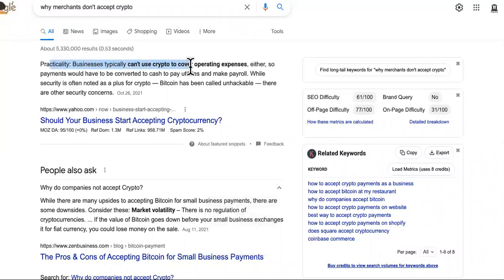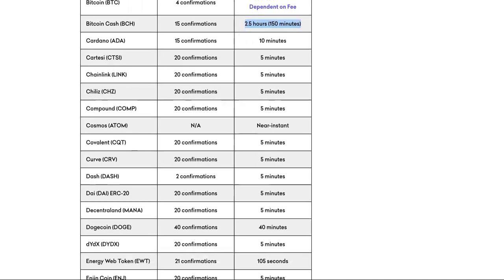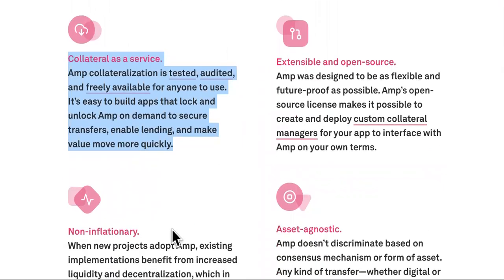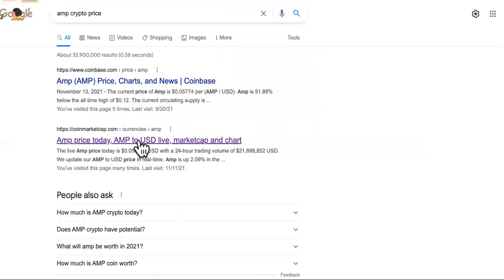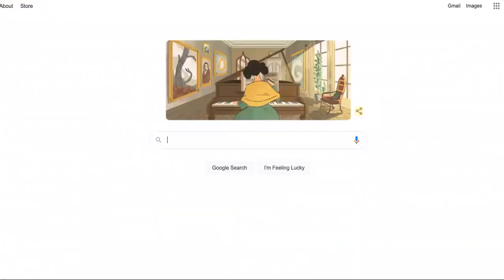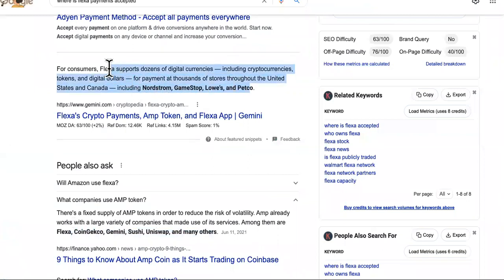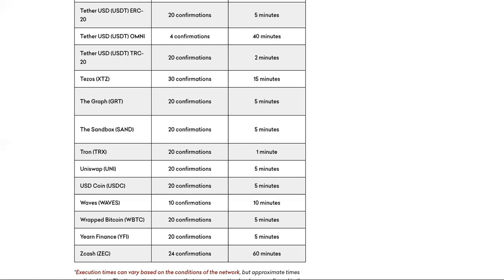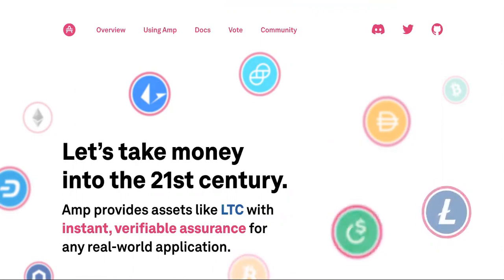Expert Says NOTHING CAN STOP AMP Investors From Being MILLIONAIRES!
See AMP Millionaires " ORIGINAL VIDEO " AMP TOKEN Millionaire! How Much Do You Need To Become One!?

WANNA JOINT VENTURE ON ONE OF MY LOCAL BUSINESSES FOR MORE MONEY?

Amp (AMP) is the digital asset token used to collateralize payments on the Flexa Network, making them instant and secure. It is built on Ethereum in accordance with the ERC20 standard for tokens. AMP can be bought and sold for fiat currency or other digital currencies.
Amp is a decentralized collateral token, built on Ethereum, that enables instant transactions with digital assets. This repository contains the official documentation for the Amp token and associated smart contracts, including introductory overviews and developer guides.

Amp is an extensible platform for collateralizing asset transfers. By staking Amp, any form of value exchange can be guaranteed: digital payments, fiat currency exchange, loan distributions, property sales, and more.

AMP Price Live Data
The live Amp price today is $0.068357 USD with a 24-hour trading volume of $59,831,034 USD. Amp is up 20.64% in the last 24 hours. The current CoinMarketCap ranking is #39, with a live market cap of $2,886,546,716 USD. It has a circulating supply of 42,227,702,186 AMP coins and a max. supply of 92,547,638,199 AMP coins.

If you would like to know where to buy Amp, the top exchanges for trading in Amp are currently Coinbase Exchange, Gate.io, ZB.COM, Bilaxy, and Hotbit. You can find others listed on our crypto exchanges